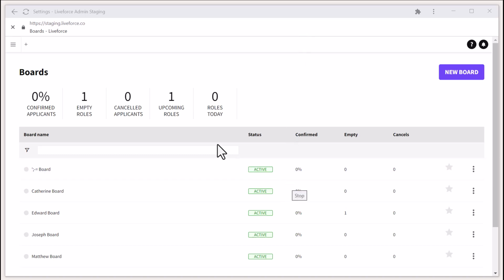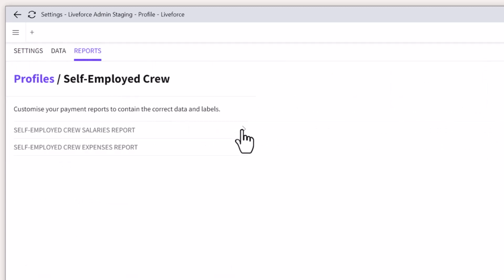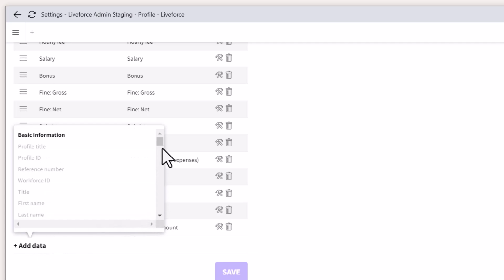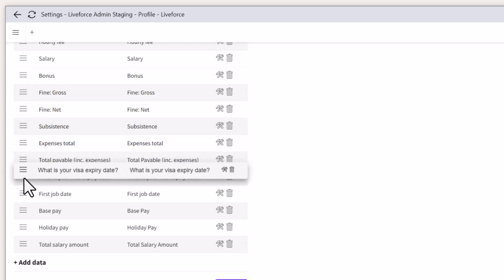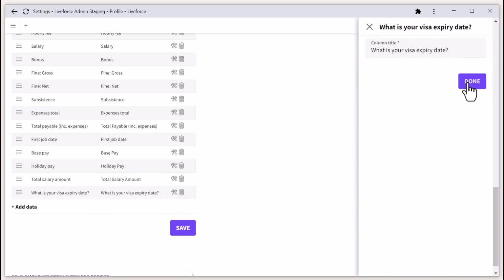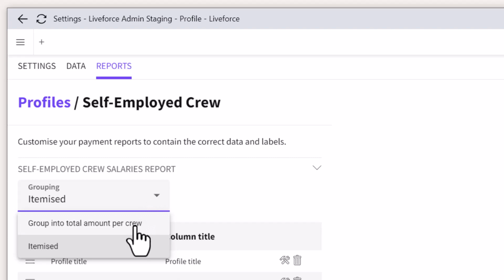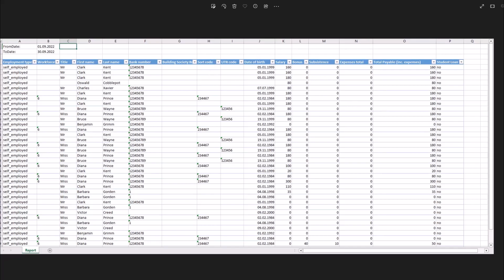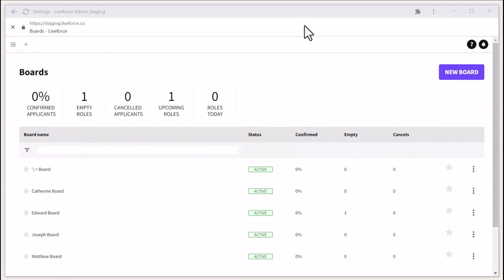Report Customisation | Liveforce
Tailor reports to your exact needs with Liveforce. In this tutorial, we show you how to use the Report Customisation feature to track performance, simplify compliance, and export the data that matters most to your business.

Liveforce is the temp staff management software trusted by event staffing agencies, hospitality suppliers, recruitment companies, and festival organisers. Our platform helps you save time, reduce admin, and manage your workforce in one powerful tool.

💡 With Liveforce you can:

✔  Customise workforce and event reports to suit your needs
✔  Export data quickly for compliance and analysis
✔  Monitor staff performance across jobs and shifts
✔  Reduce admin time with flexible reporting options

👉 Ready to simplify workforce management?

Chapters

00:00 - Intro
00:26 - Navigate to Profiles page
00:38 - Report types
00:52 - Adding data
01:17 - Editing data title
01:33 - Itemised or Grouped data for export